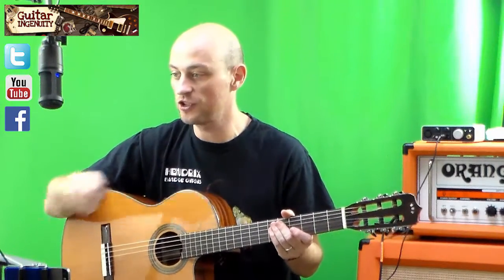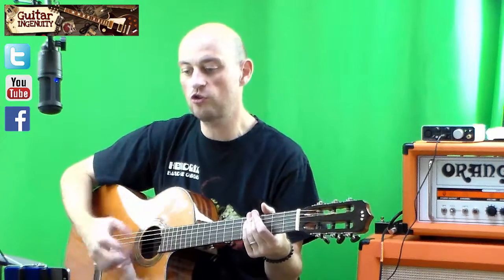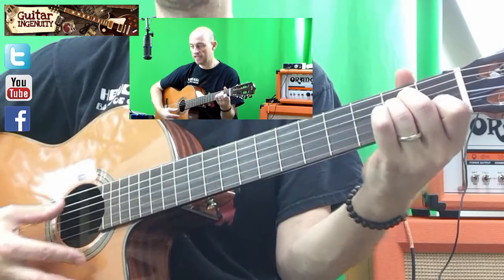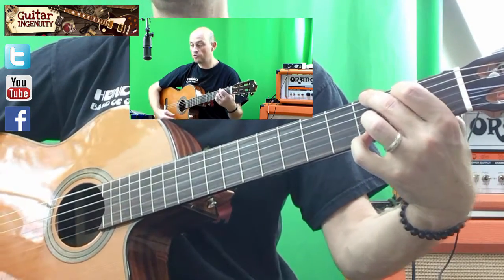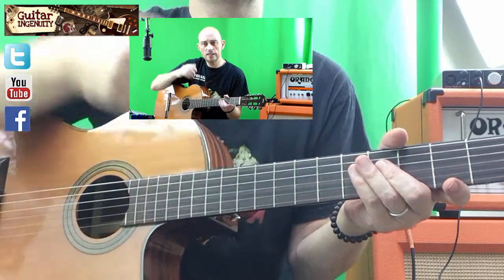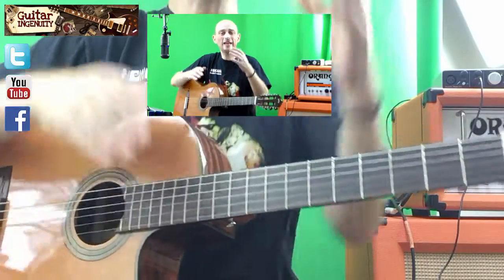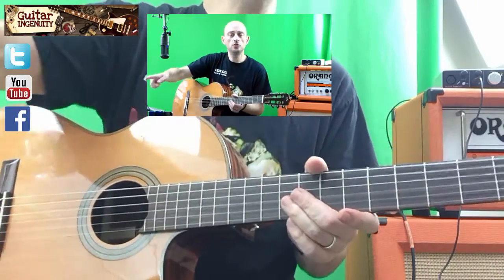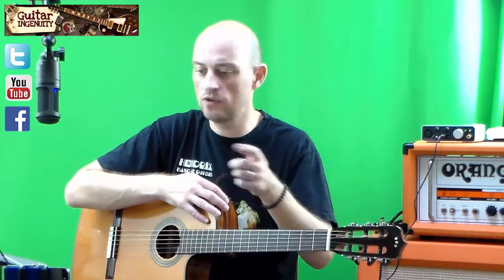How To Play Santa Claus Is Coming To Town On Guitar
Alright, first things first. As mentioned in the video, I put a worksheet together for you. Just click on the link below to view or download it. It has all the Santa Claus is coming to town guitar chords we need for this song.

There are a lot of versions of this tune. I picked one that seemed to be a little bit more advanced, yet still relatively easy to learn for anyone who is a little bit beyond the beginner level.

The guitar chords we need are: G-Major, C-Major, E-Minor, A-Minor, D-Major and A-Major. So as you can see, those chords are definitely all on a beginner level. What makes how to play ‘Santa Claus is coming to town’ on guitar a little bit tricky, are the frequent and fast chord changes at certain points. It’s more about keeping a steady rhythm and driving the tune, as opposed to mastering chords that you’ve never heard before.

I on purpose refrained from singing. I do that as a matter of principle. Simply to spare your ears the torment and secondly, doing it in this robotic-style way, it makes it easier to follow along and figure out the exact timing of the chord changes.

Before I forget, on the worksheet you’ll obviously also get the full lyrics to Santa Claus is Coming To Town.

If you are a guitar beginner and if you want to learn how to play this popular Christmas tune on guitar, here is what I would do. Make sure you are familiar with all the chords needed in this song. Yes, it’s free. No worries. Alternatively, hop over to the Guitar Chordbank on my website and look up any chord you want within a matter of a few seconds.

That’s it. So, I hope with this combination of giving you a full video tutorial on how to learn to play Santa Claus is coming to Town on guitar along with the worksheet should help you making this Christmas guitar song part of your repertoire.

Your Guitar-Buddy, Dieter Ulrich Peise at GuitarIngenuity.com